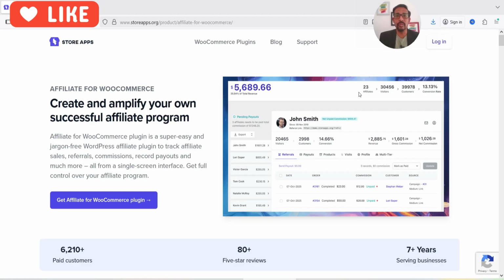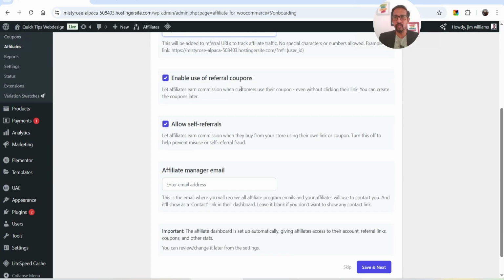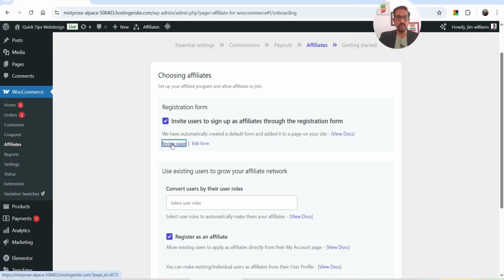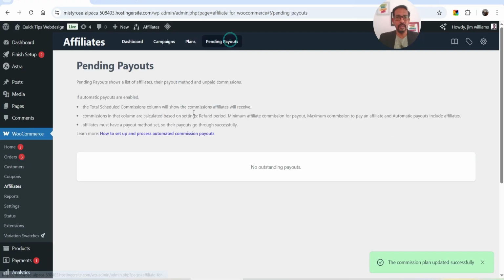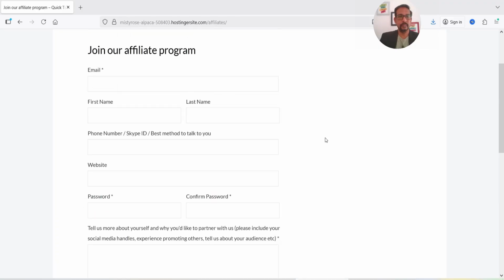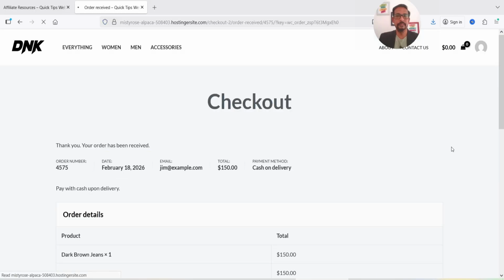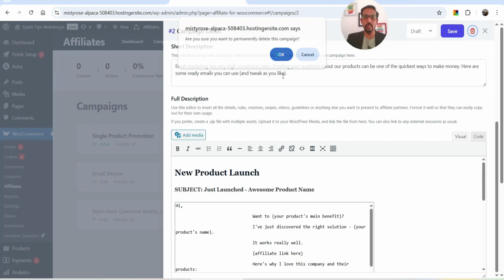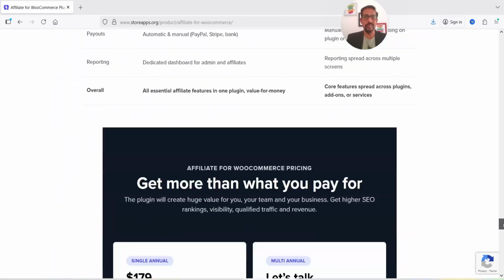Affiliate For WooCommerce Plugin Tutorial | Create Affiliate Program in WooCommerce (Step-by-Step)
Want to start your own affiliate program in WooCommerce? 🚀
In this video tutorial, I’ll show you how to create a complete WooCommerce affiliate website using Affiliate For WooCommerce plugin — the official affiliate plugin by StoreApps, available on the WooCommerce marketplace.

This plugin allows you to easily manage affiliates, track referrals, generate affiliate links, and grow your sales automatically using affiliate marketing.

🔹 What is an Affiliate Program in WooCommerce?
An affiliate program lets you reward partners (affiliates) for promoting your products.
Affiliates earn commissions when they refer customers who make purchases on your WooCommerce store.

🔹 How to Start an Affiliate Program in WooCommerce:

👉 Using Affiliate For WooCommerce, you can:
✅ Enable affiliate registration
✅ Approve affiliates manually or automatically
✅ Generate unique referral links
✅ Track clicks, conversions, and commissions
✅ Pay affiliates securely and accurately

00:06 - Introduction to Affiliate Marketing for WooCommerce
00:51 - Key Features: Referral Links, Coupons, and Tiered Commissions
01:41 - Plugin Pricing and Money-Back Policy
02:03 - How to Install and Activate the Affiliate Plugin
02:22 - Initial Setup: Tracking Parameters and Referral Coupons
02:51 - Configuring Cookie Duration and Commission Rules
03:29 - Setting Up Payouts, Refund Periods, and Payment Methods
04:08 - Creating an Affiliate Registration Form
05:07 - Inviting Existing Users and Approval Methods
05:51 - Affiliate Dashboard Overview and Campaign Management
06:33 - General Settings: Excluded Products and Approval Workflow
07:22 - Enabling Lifetime Commissions for Affiliates
08:12 - Simulating Affiliate Sign-Up (Customer View)
08:48 - How to Approve Pending Affiliate Applications
09:12 - Affiliate Dashboard Walkthrough (Referral Link Creation)
10:05 - Testing a Referral Purchase and Tracking Conversions
11:15 - Analyzing Referral Reports and Order Status
12:32 - Creating Advanced Commission Plans (Top Affiliates & Categories)
13:46 - Completing Orders and Final Commission Verification

👉 Features of Affiliate For WooCommerce Plugin
✅ Affiliate dashboard for partners
✅ Automatic & manual affiliate approval
✅ Referral tracking (links, coupons, emails)
✅ Commission rules (percentage or fixed)
✅ Lifetime commissions
✅ Fraud prevention system
✅ Detailed affiliate reports & analytics
✅ Seamless WooCommerce integration

✔️ How to install Affiliate For WooCommerce
✔️ How to configure affiliate settings
✔️ How affiliates register and promote products
✔️ How commissions and tracking work
✔️ Best practices to grow your affiliate program

1 Is Affiliate For WooCommerce an official plugin?
Yes, Affiliate For WooCommerce is an official premium plugin listed on the WooCommerce marketplace and developed by StoreApps.

2 Can affiliates use coupon codes instead of links?
Yes, affiliates can earn commissions using referral coupons, links, or email tracking.

3 Is Affiliate For WooCommerce suitable for beginners?
Absolutely. The plugin is beginner-friendly and works seamlessly with existing WooCommerce stores.

👉 Topics Covered in this video:
✅ affiliate for woocommerce tutorial
✅ woocommerce affiliate marketing
✅ how to create affiliate program in woocommerce
✅ woocommerce referral plugin
✅ wordpress affiliate system
✅ ecommerce affiliate program
✅ woocommerce affiliate website

I hope that you will like this video Affiliate For WooCommerce Plugin Tutorial | Create Affiliate Program in WooCommerce (Step-by-Step).